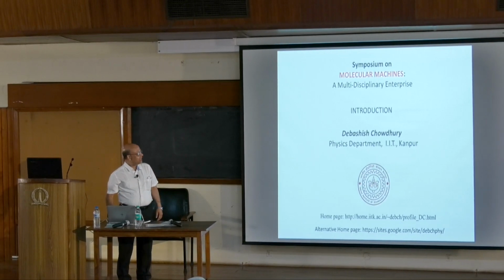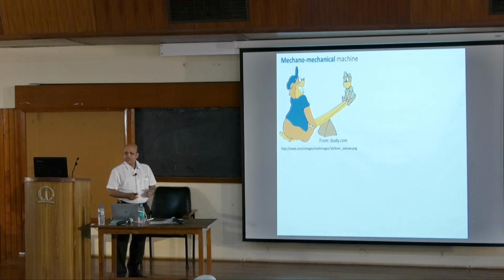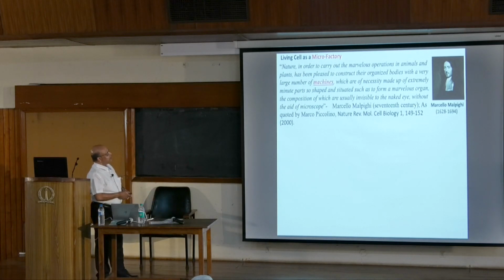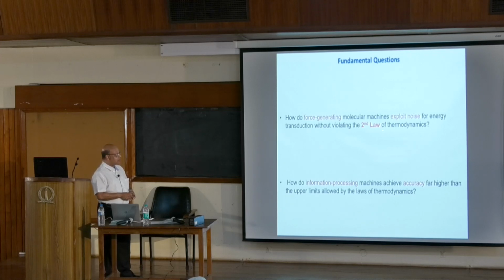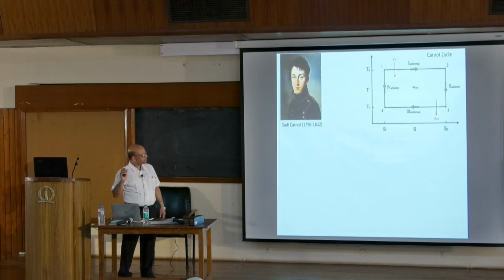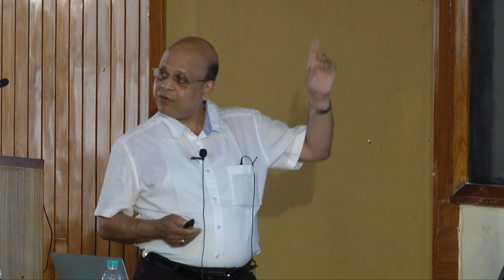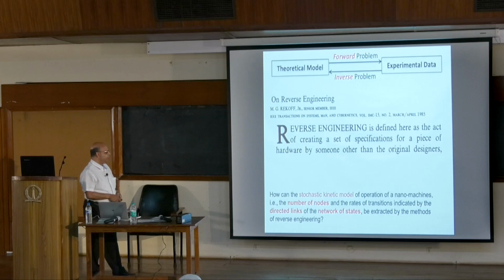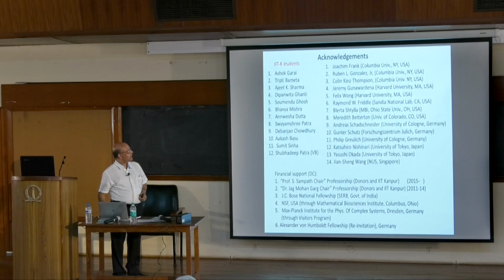Noise and Nonequilibrium in Nano-machine Operation: A Physics Perspective.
Debashish Chowdhury's talk at the Symposium on ‘Molecular Machines‘ : A multi-disciplinary Enterprise, held during 28th Mid-year meeting of the Indian Academy of Sciences.